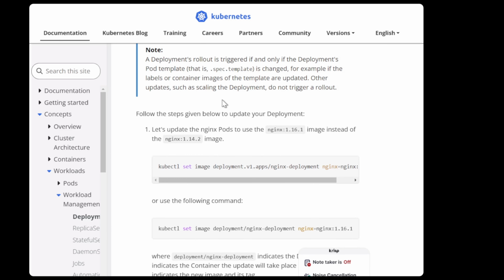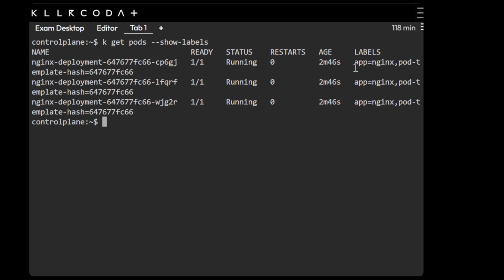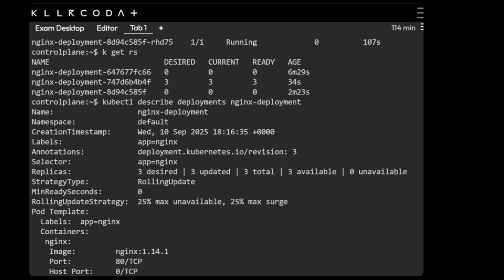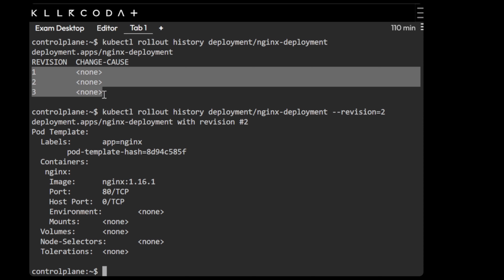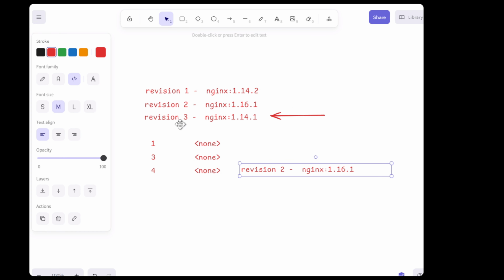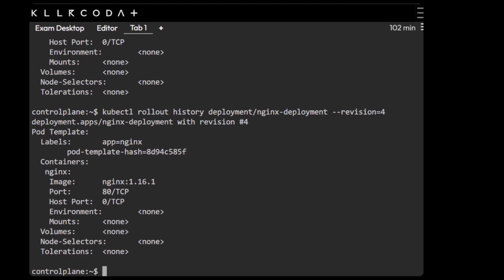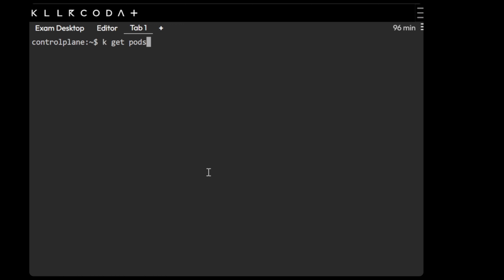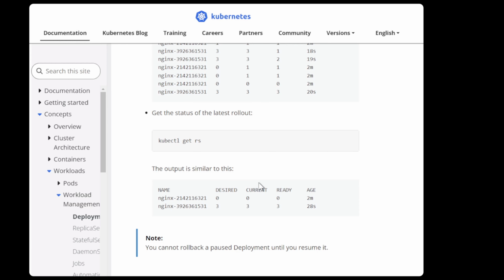CKA Exam Preparation 2025 Lecture-035 | Deployment Revision History Pause update